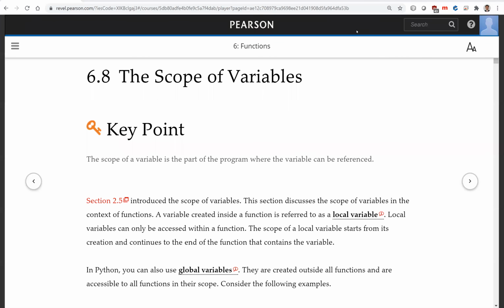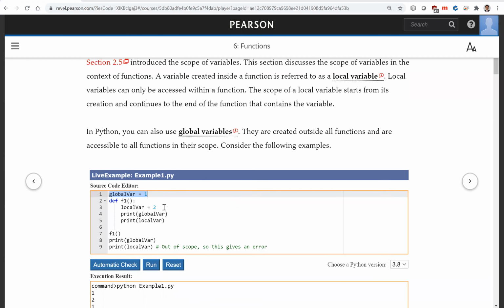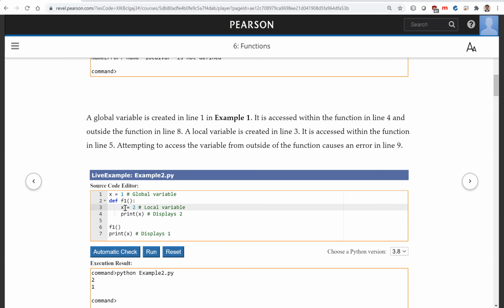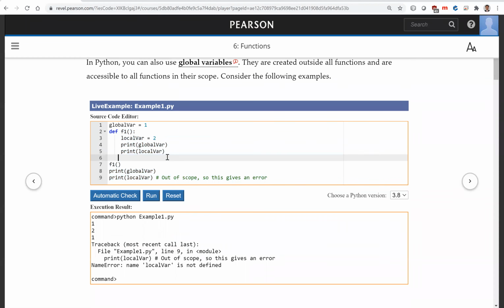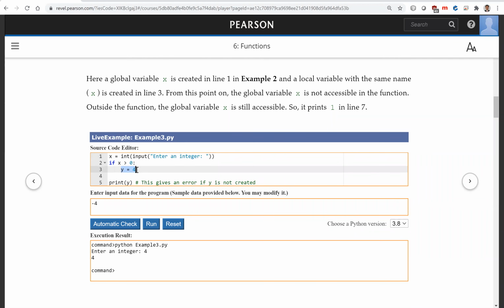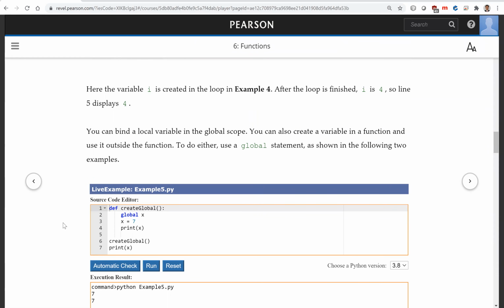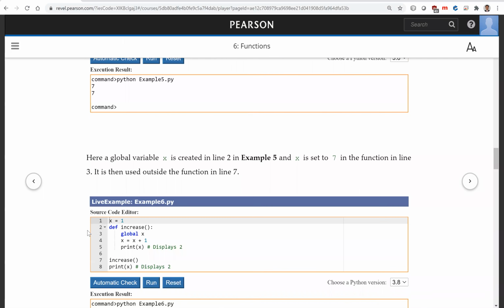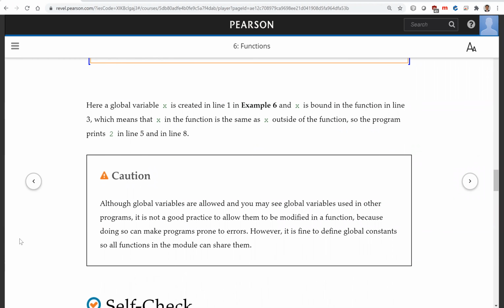Daniel Liang Python Section 6.8